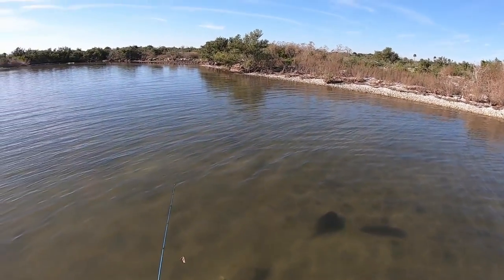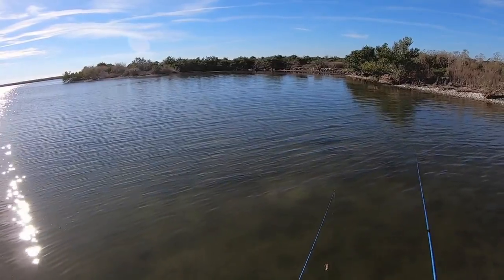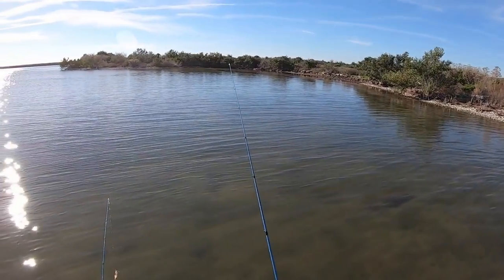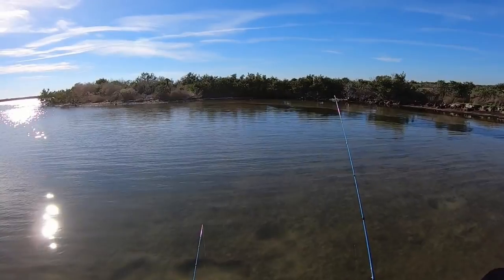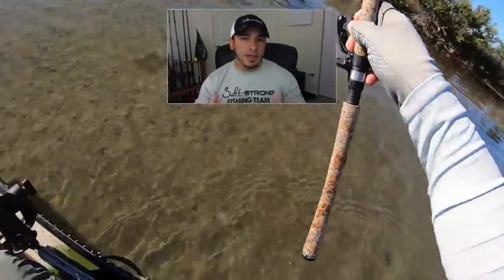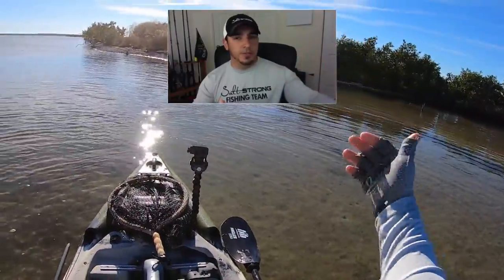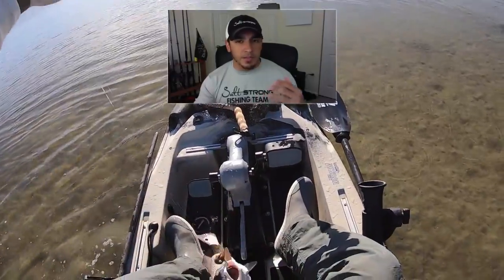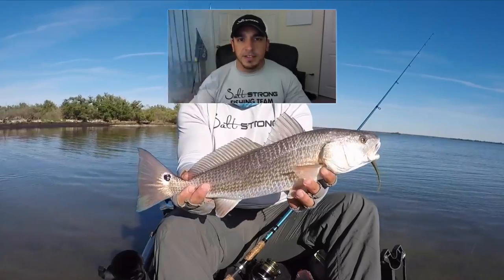Sight Casting Redfish: Tips On Sight Fishing The Flats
To see the full post on sight fishing redfish, click here now

In this video, Salt Strong fishing coach Tony Acevedo shows how he goes sight casting for redfish on the flats.

The biggest takeaway is to cast ahead of and past the redfish so that your lure or bait perfectly intersects the path of the fish. Remember, the worst thing you can do in cast right on top of it. It's always better to go well ahead and keep the lure sitting on the bottom for a few seconds than to try and go too close and spook the fish.

Do you have any sight fishing tips that have worked well for you?

To get the FREE PDF mentioned in this video, click this link and scroll down: